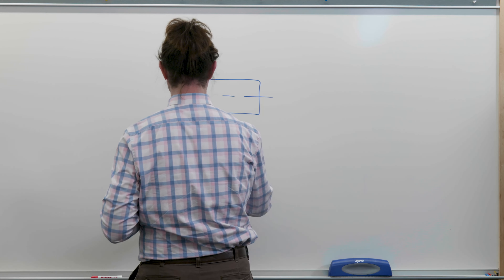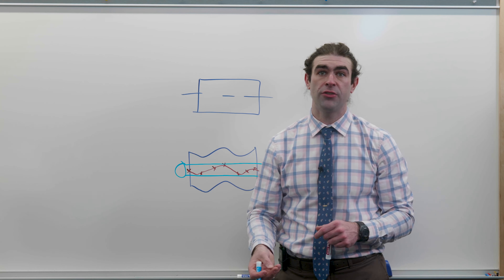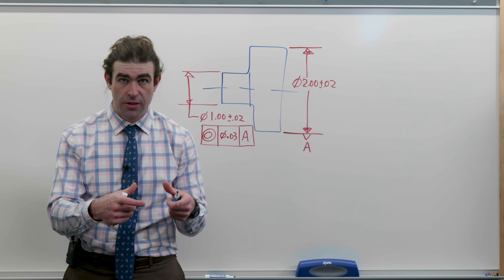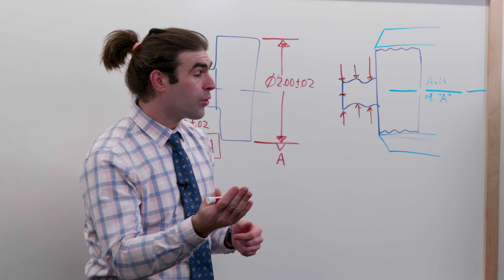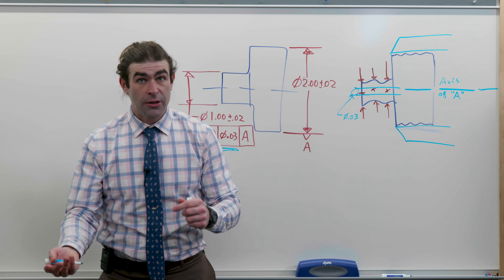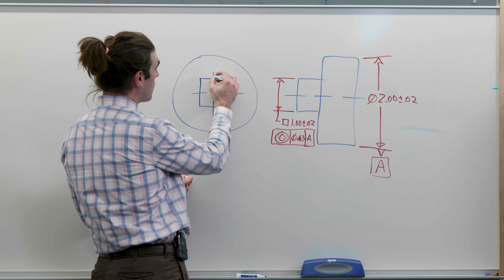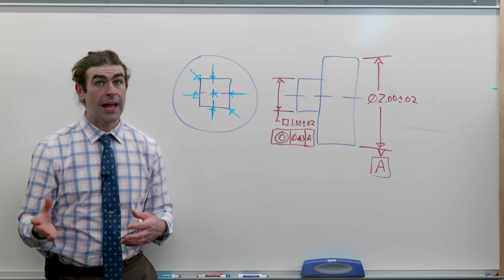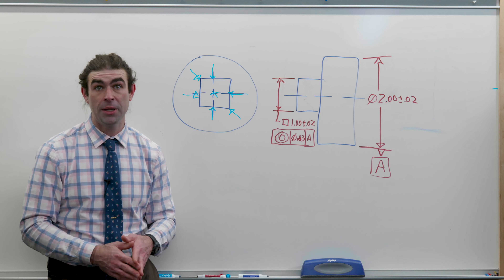GD&T: Concentricity Explained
I explain what Concentricity is and how it is similar to but distinct from runout.

Concentricity is not available in the ASME Y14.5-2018 standard, but does exist in previous versions.